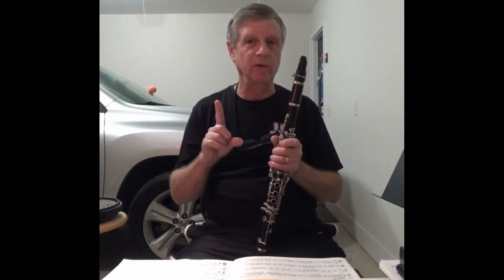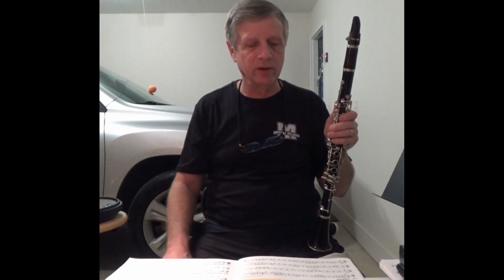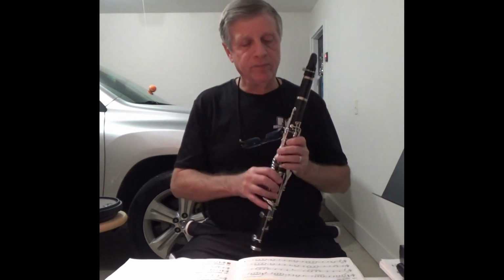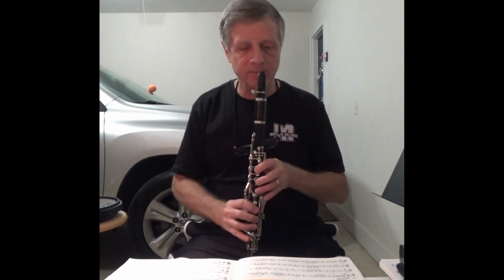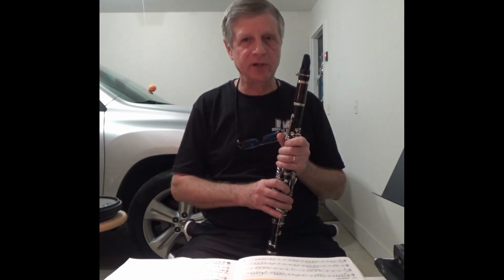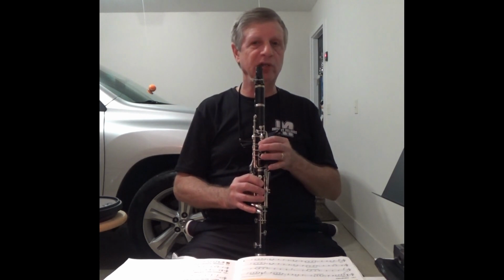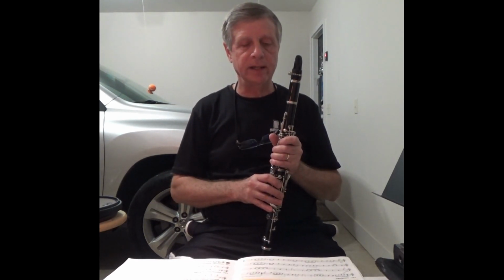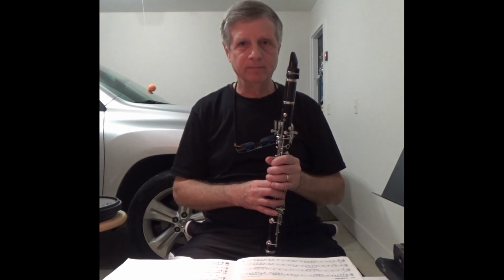Clarinet Lesson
Lesson for the week of January 9th-13th.